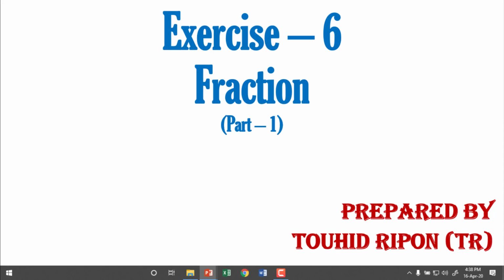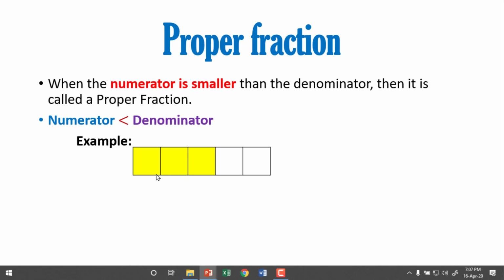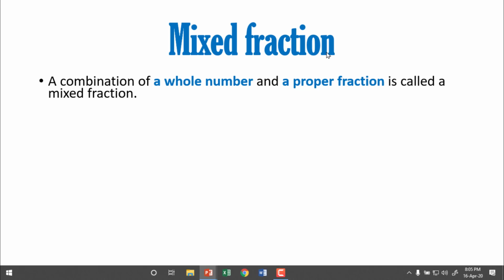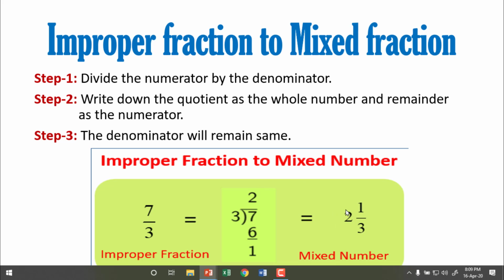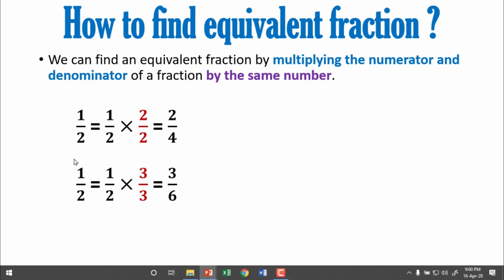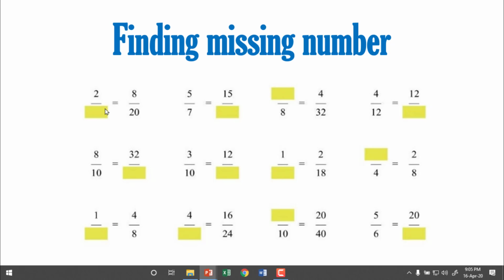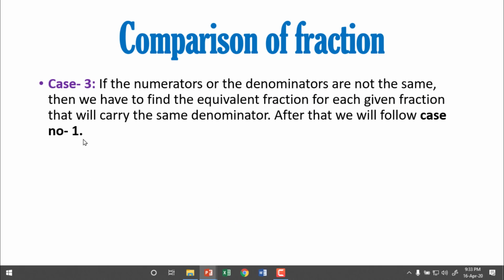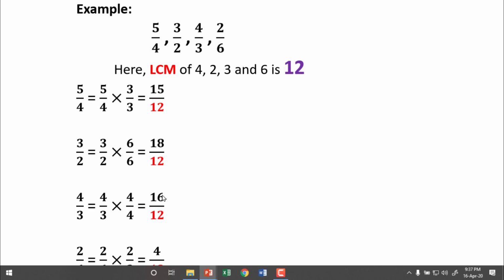Class 5 Maths video class by TR sir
Class 5 Maths video class by Touhid Ripon (TR).